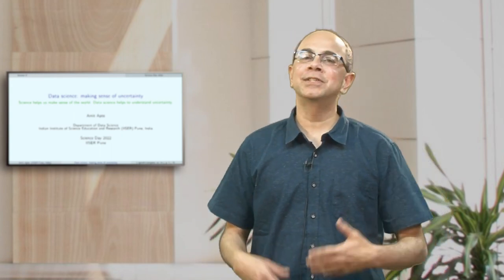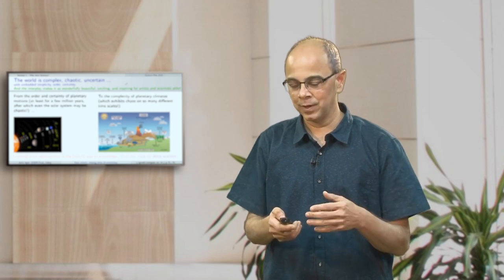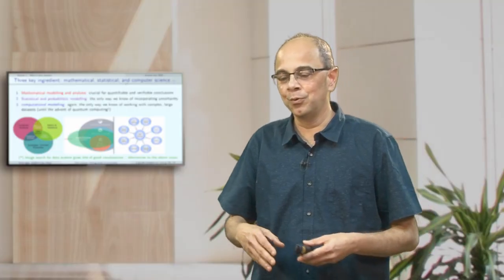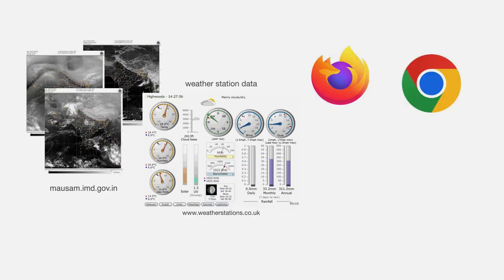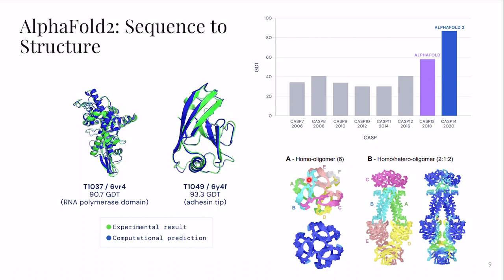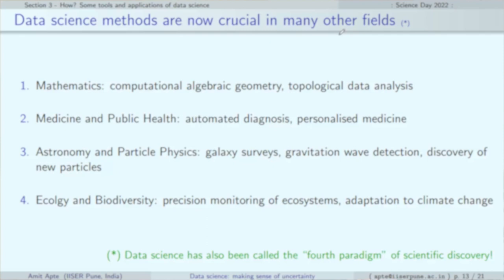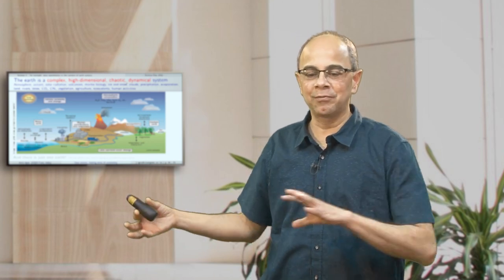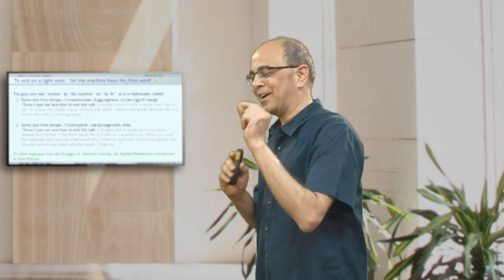National Science Day (2022) Talk: Data Science Making sense of uncertainty by Prof. Amit Apte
Here, people will learn about data science and the application of data science in various fields.

Team: Prof. M. S. Santhanam, Dr. Sourabh Dube, Dr. Aparna Deshpande, Shubhangi Wankhede, Ashok Rupner, Dr. Neeraja Dashaputre, Dr. Chaitanya Mungi, Ankish Tirpude, Shraddha Bhurkunde, Pradnya Pujari, Shanti Pise and Rohit Piwal.